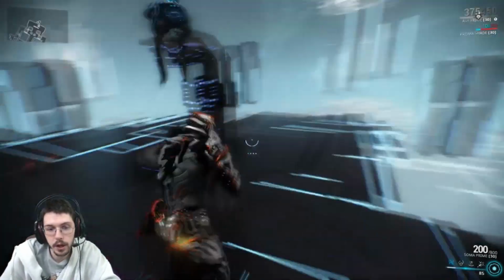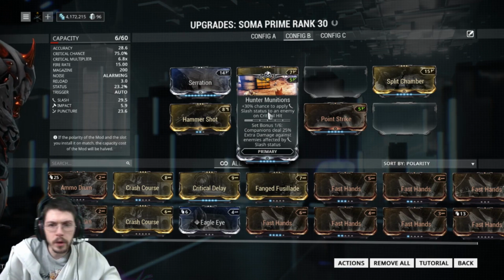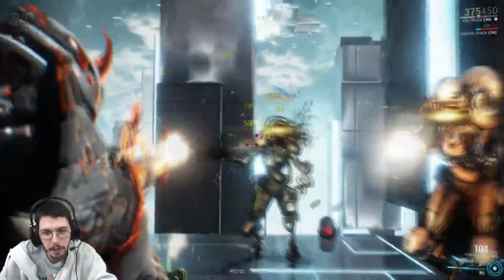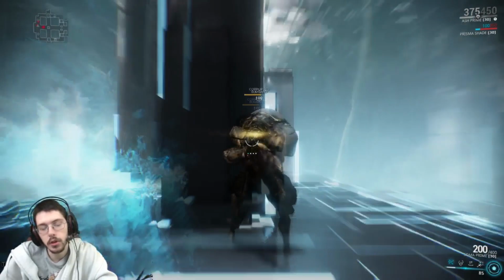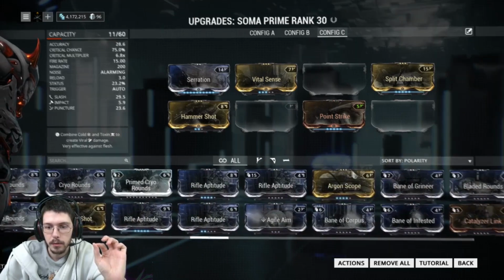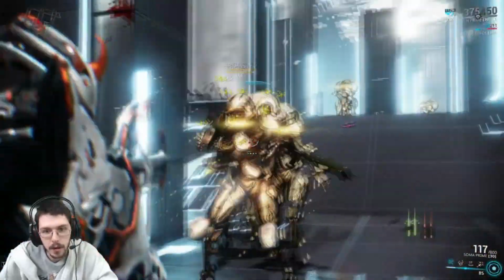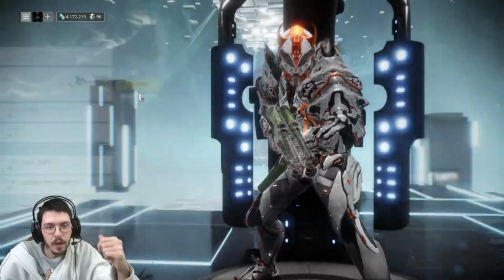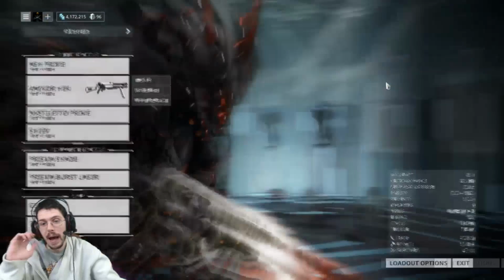How Good is Hunters Munitions??? | Warframe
This mod may sound good on paper but is it?